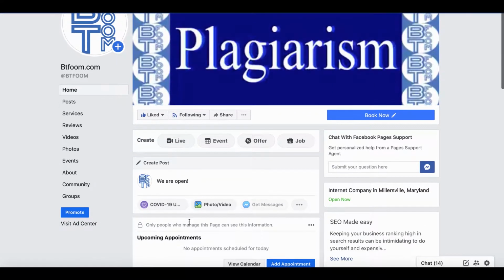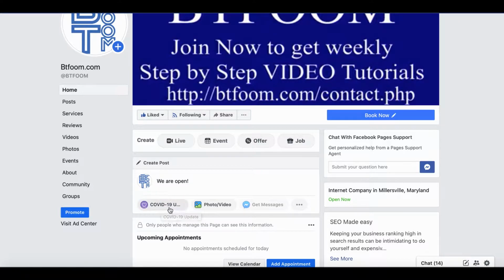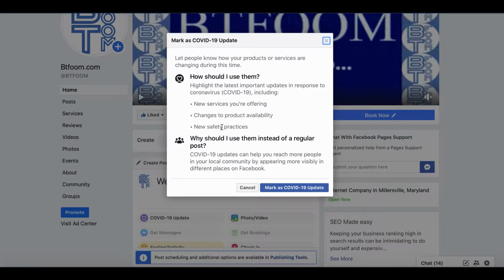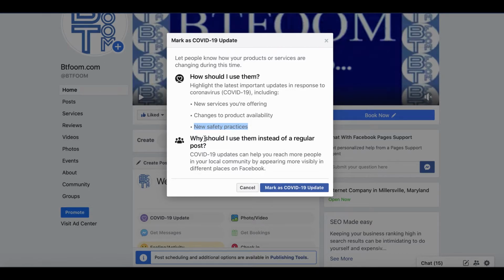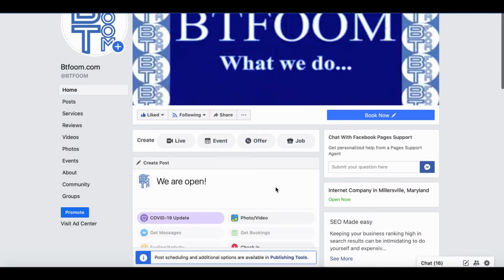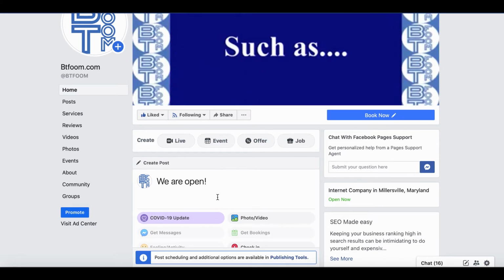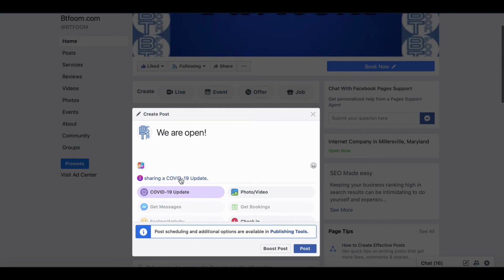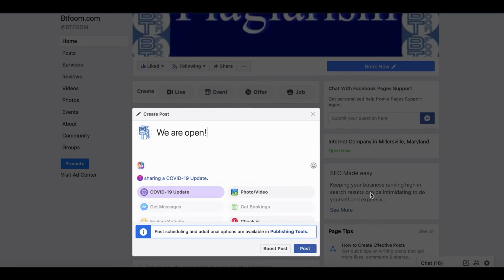Facebook | COVID-19 Post Update | SMM | SEM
Mark posts on your Facebook Business page as a COVID-19 Update.